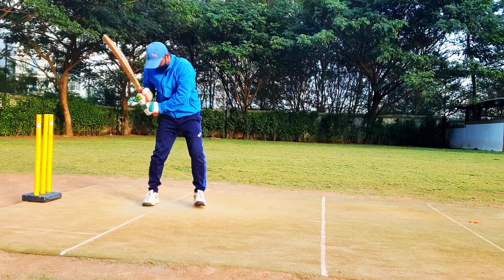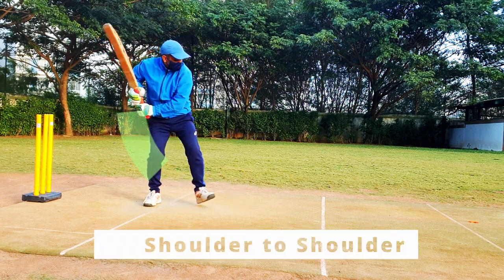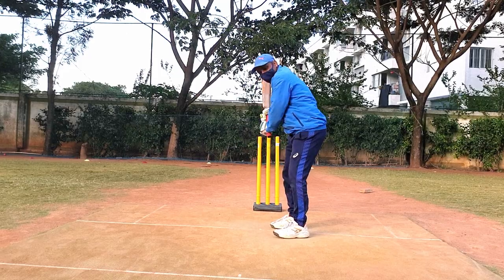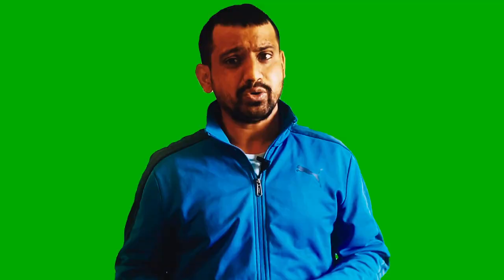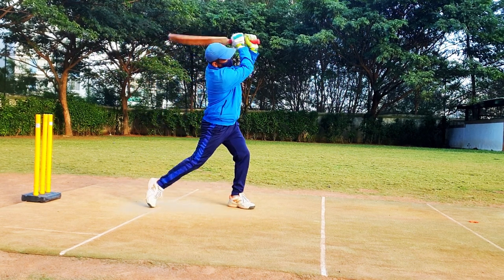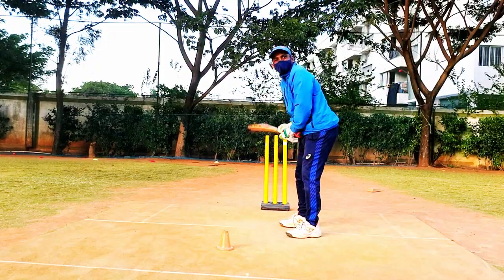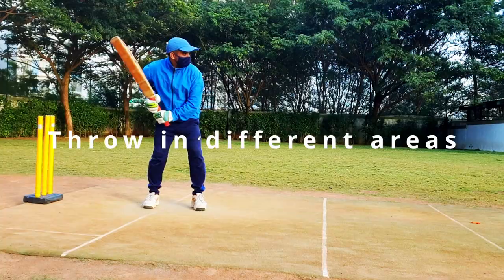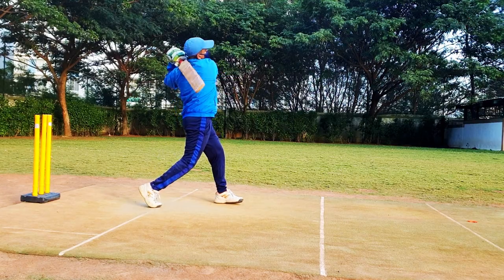Six hitting, simple batting 3 step drill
Hi, this is a video explaining how to hit sixes in cricket. use these cricket tips to improve your batting. These cricket techniques will help you to do power-hitting easily in cricket.